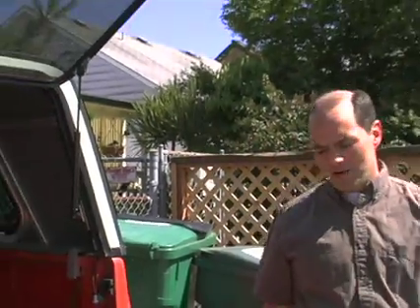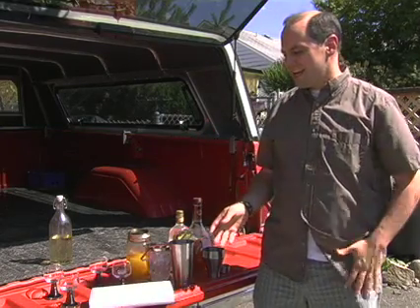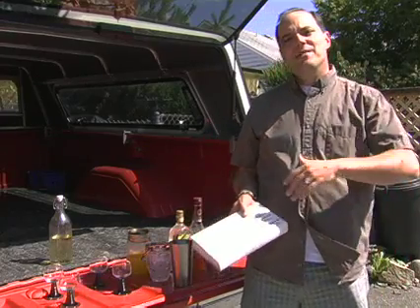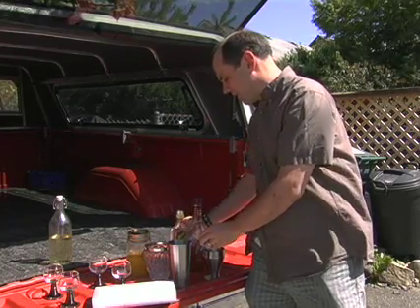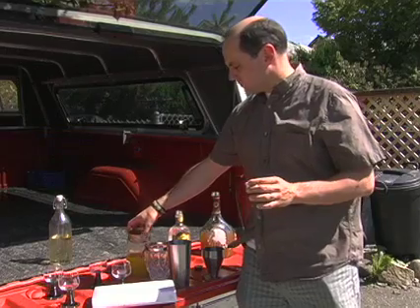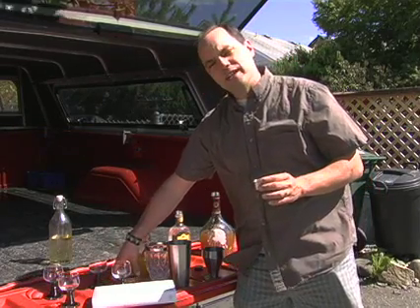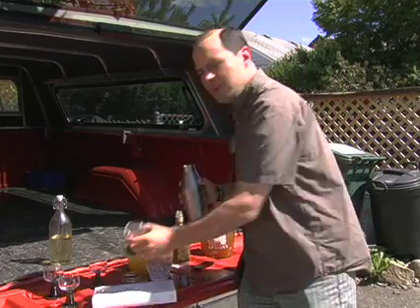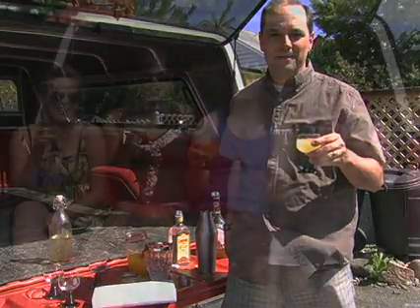A.J. Rathbun--The Paradise Cocktail--Good Spirits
Learn to make the Paradise Cocktail from A.J. Rathbun--it's a whole truckload of summer fun.